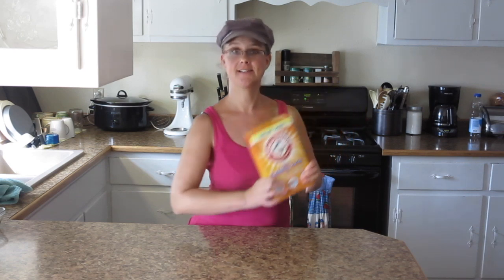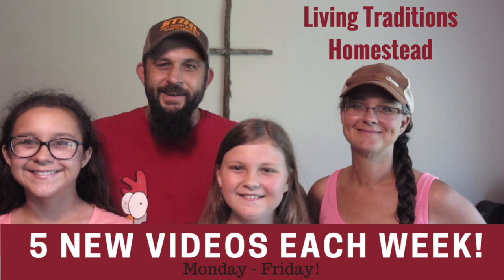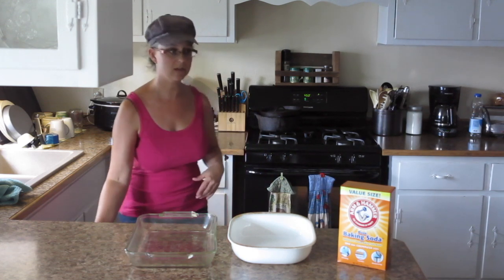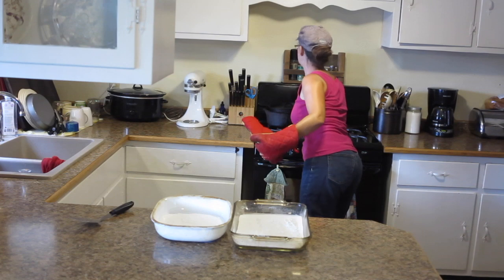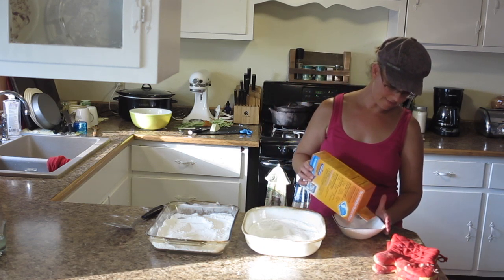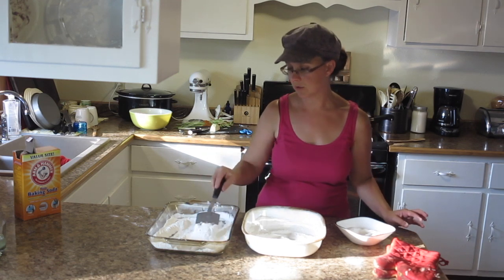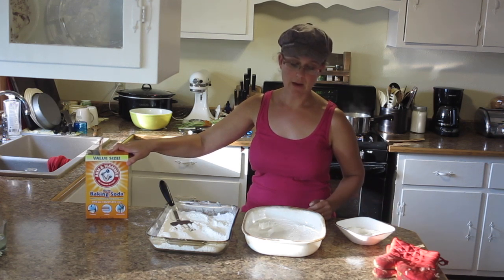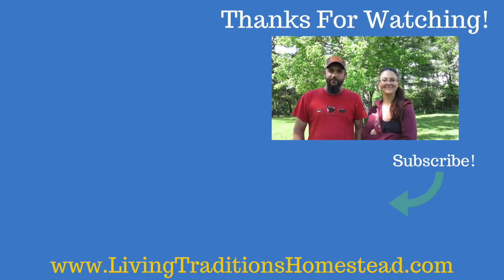DIY Washing Soda: Is It Worth It?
Sarah is turning baking soda into washing soda.  It's just a matter of baking it in the oven until the change is complete.  Will it be worth all of the trouble to save less than $2.00?  Watch to find out!**Some of our MOST FAVORITE homestead products**

AMAZON STORE: